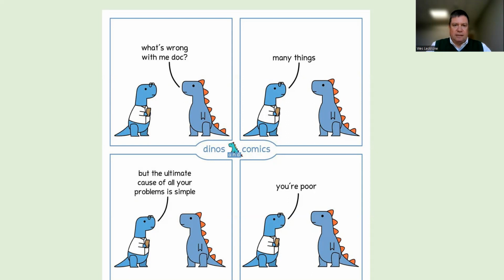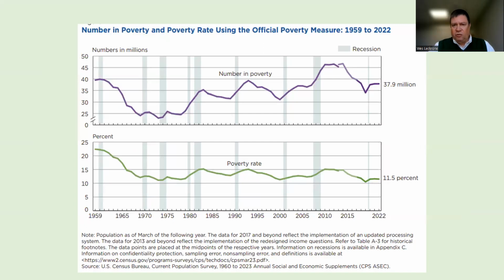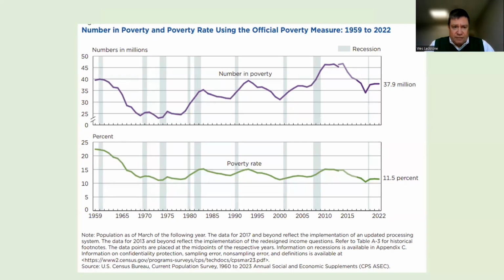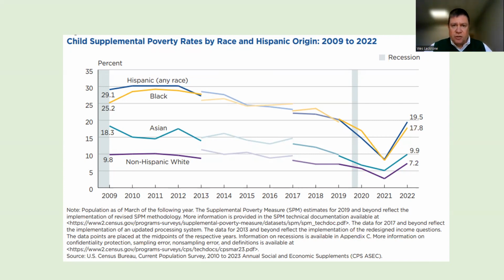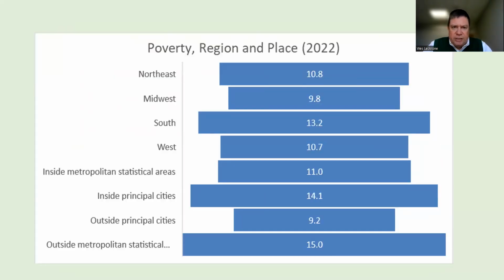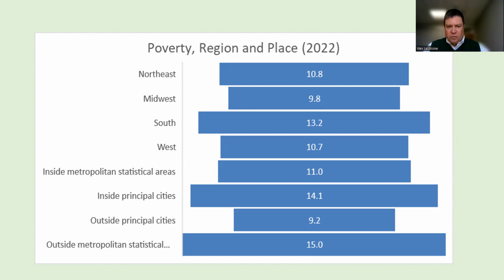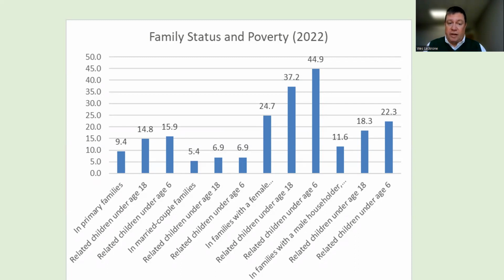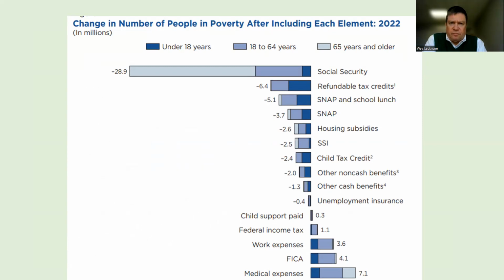Poverty in the United States Basic Statistics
This video shows some basic statistics on poverty in the United States based on demographic groups in American society.